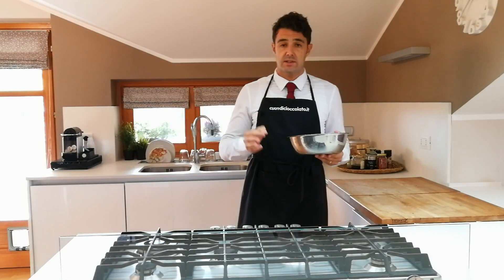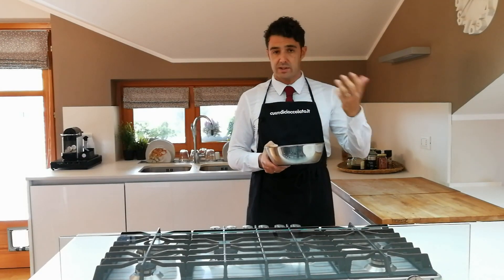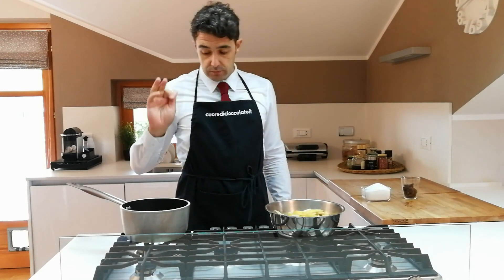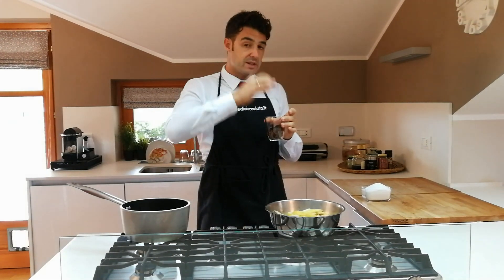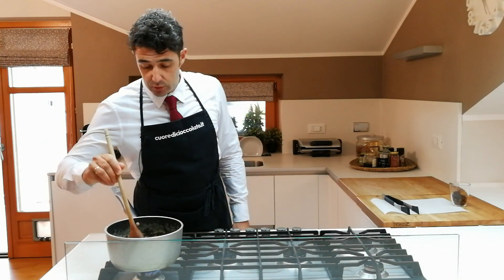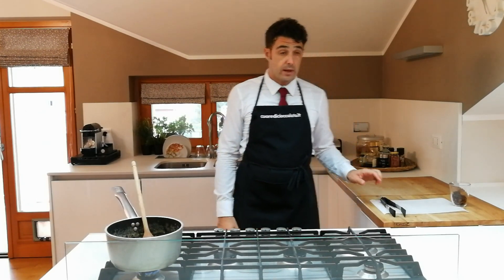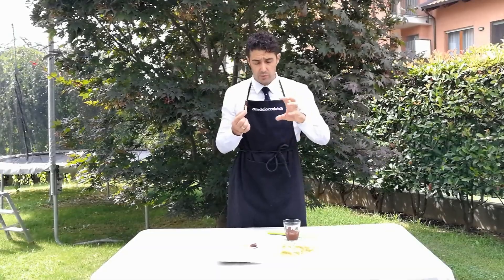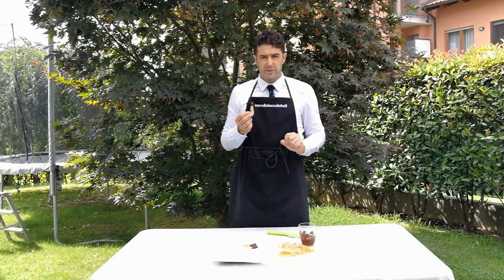SCORZETTE di LIMONE CANDITE ricoperte di CIOCCOLATO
Dopo il grande successo avuto con lo ZENZERO CANDITO e il MANGO CANDITO, oggi prepariamo le SCORZE di LIMONE CANDITE.
Ottime da mangiare a fine pasto e perfette come canditi per arricchire altri dolci come i CANNOLI SICILIANI o il PANETTONE.
Ricordatevi di scrivere nei commenti i vostri consigli e le vostre esperienze ; )

MANNAIA CINESE

COLTELLO DA PANE

COLTELLO DA CHEF DAMASCATO

COLTELLO DA CHEF MARTELLATO

SET 3 COLTELLI